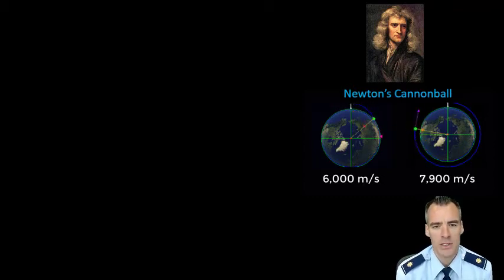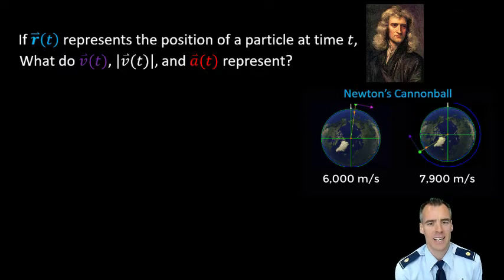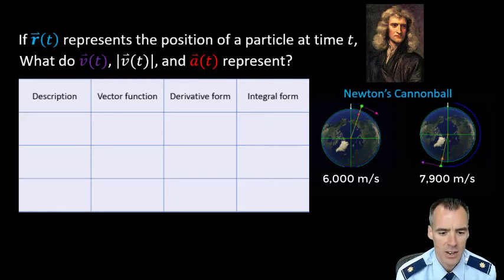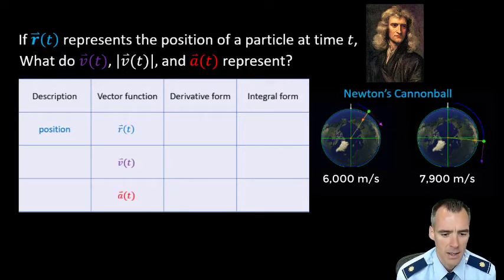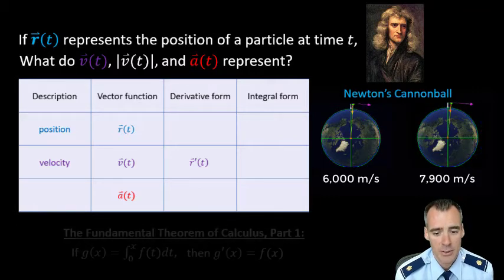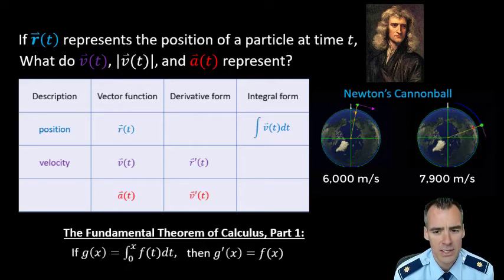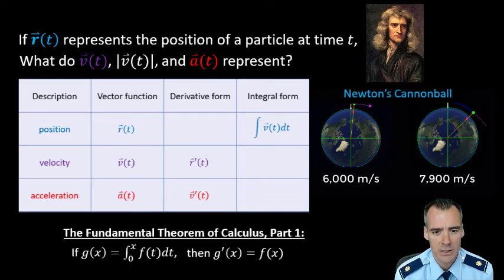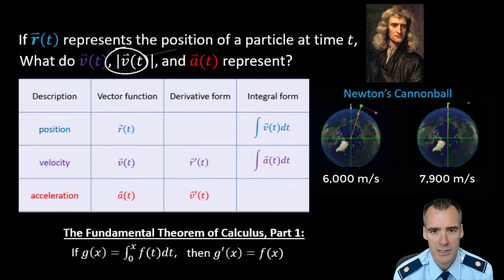Position, Velocity and Acceleration in 3-Space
The relationship between position, velocity and acceleration for 3-space is introduced.